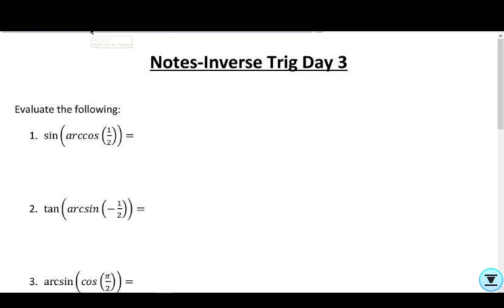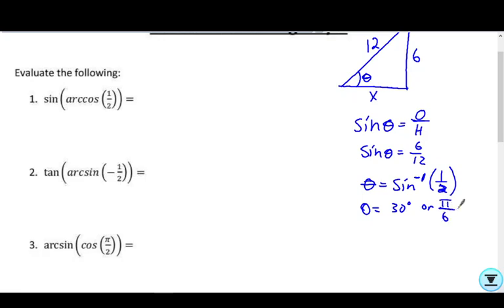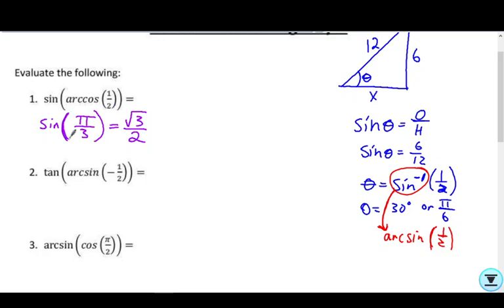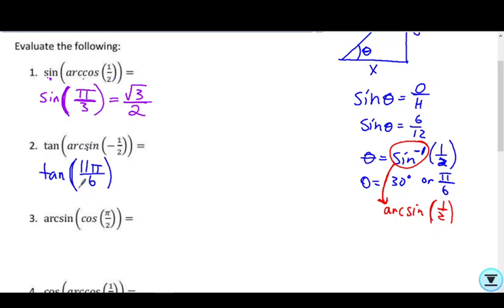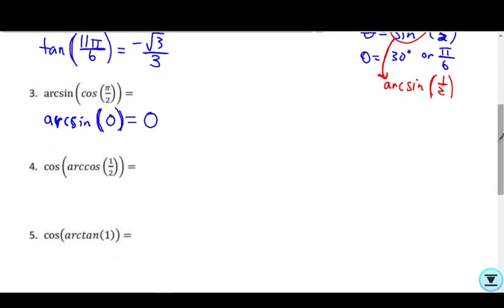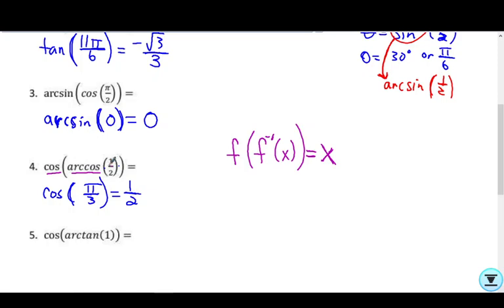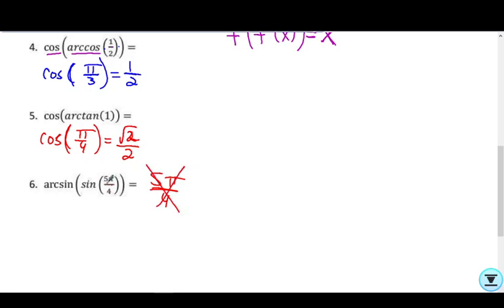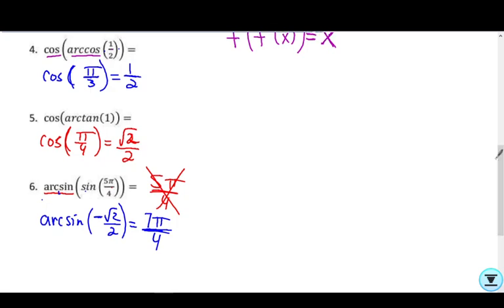Notes Inverse Trig Day 3